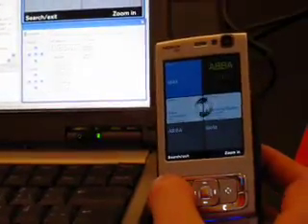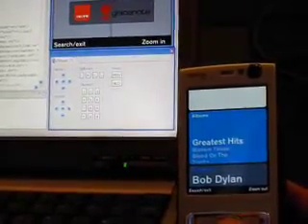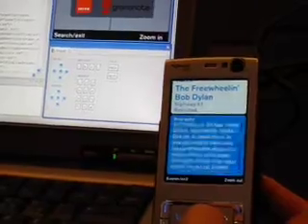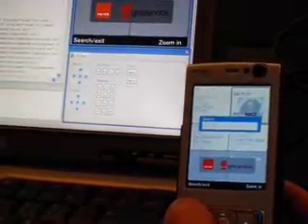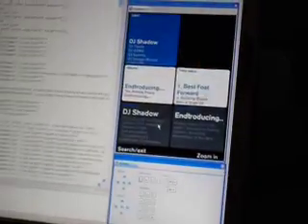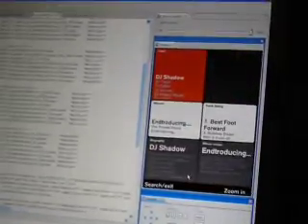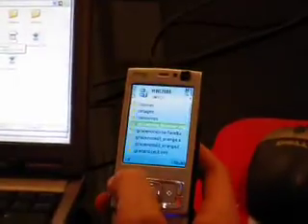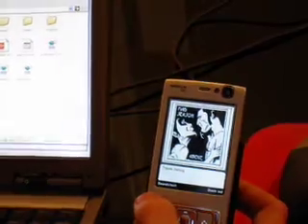Ikivo & Gracenote Mobile Music Browsing Application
The Ikivo live music search demo that we did together with Gracenote for the Mobile World Congress in Barcelona or if you just want to have another look at this unique mobile user experience please have a look at this video.

We also show how easily our Ikivo Enrich Solutions can be customized with the Ikivo IDE development tool.